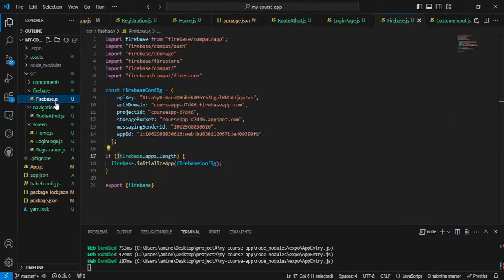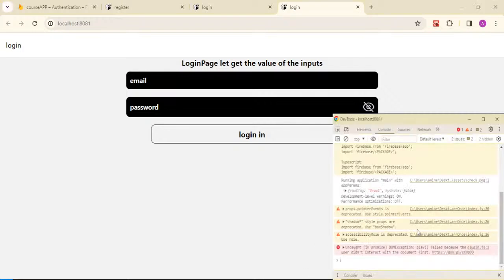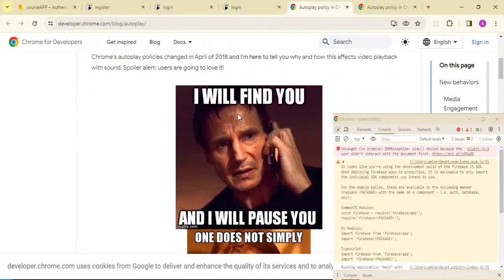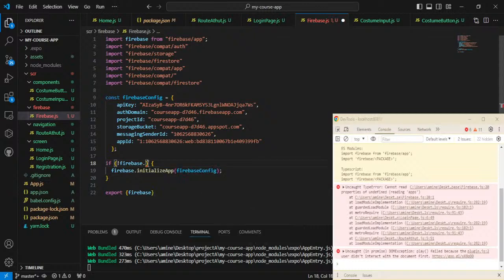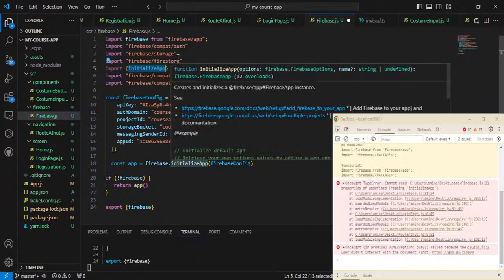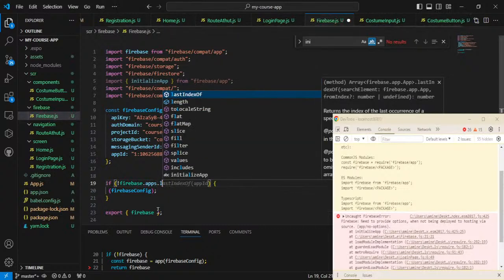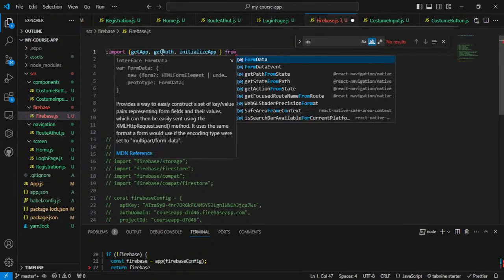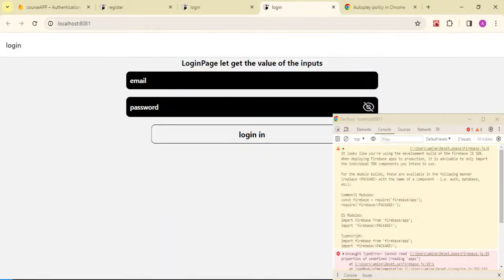course in to coding form zero to full stack part3 setting firebase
first we build the app after that we build a internatl system were the data is going to be prosse before being publish